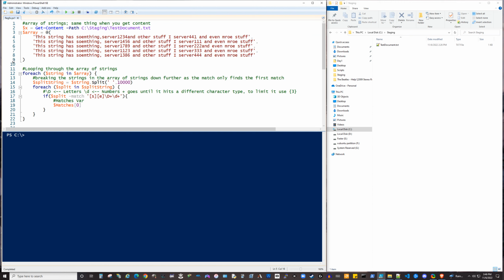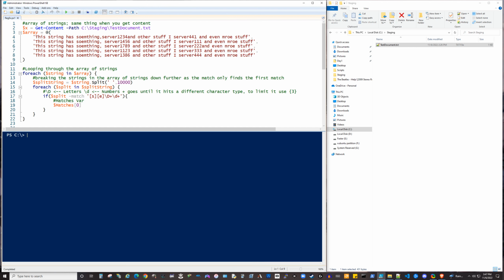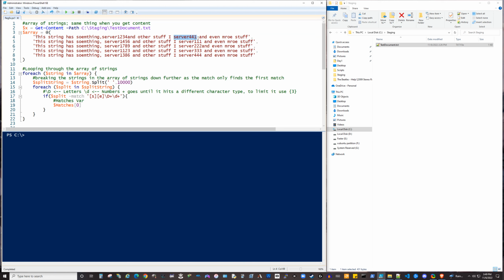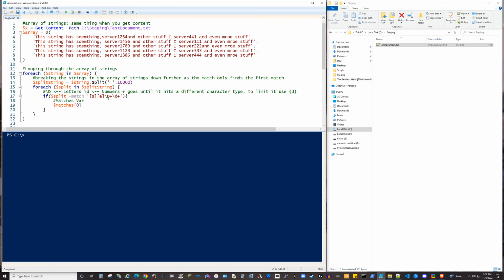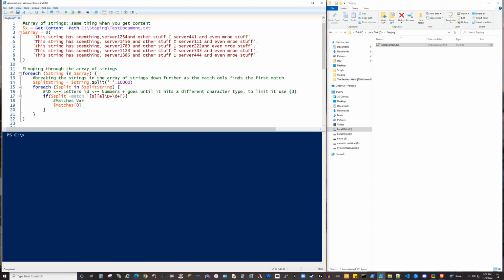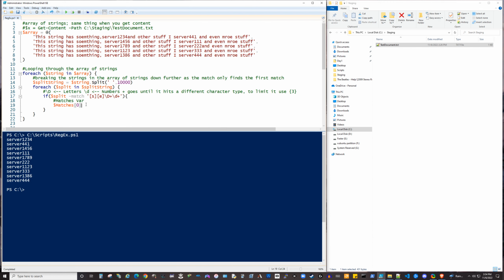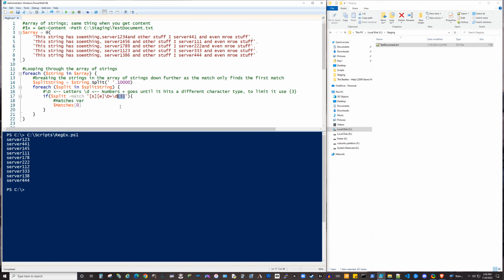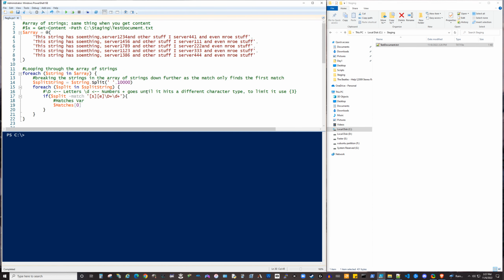RegEx In PowerShell